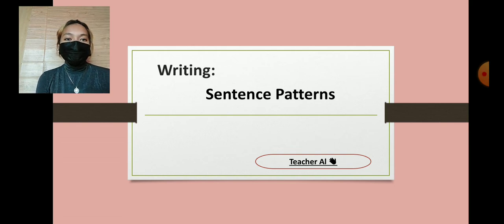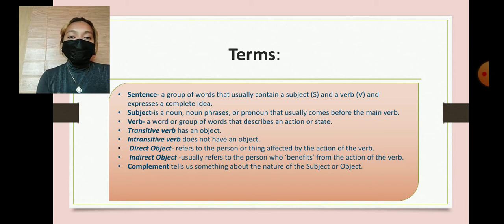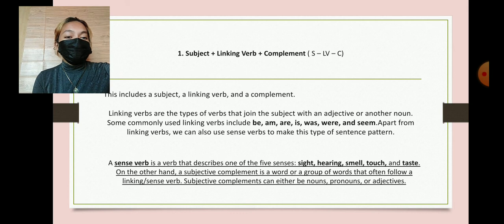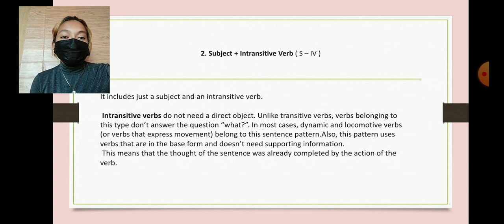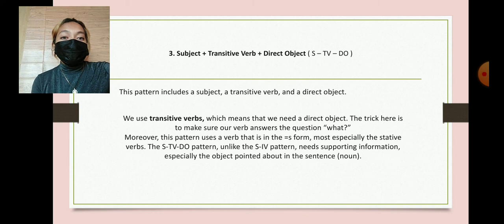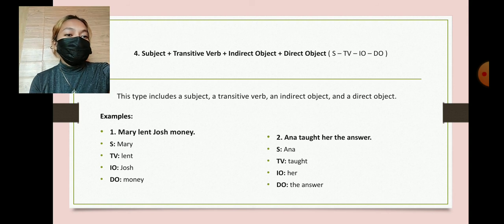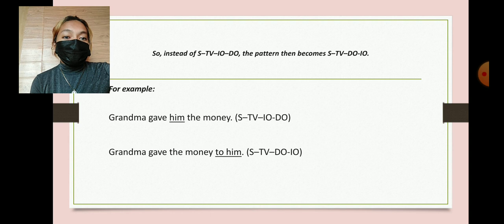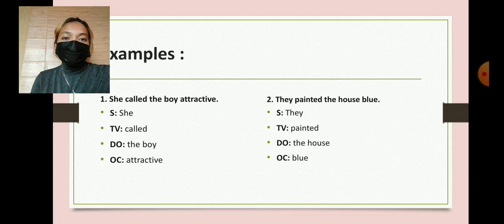Writing: Sentence Pattern